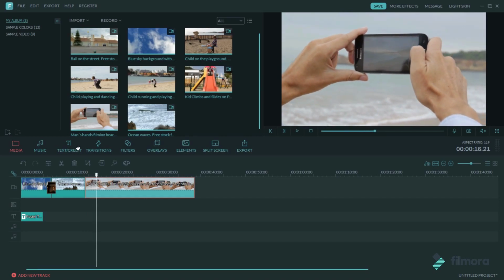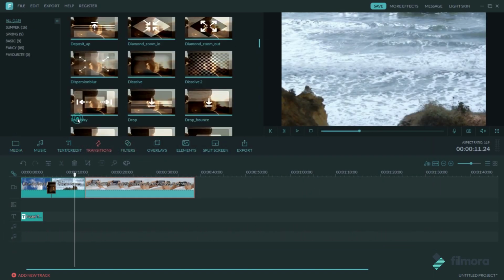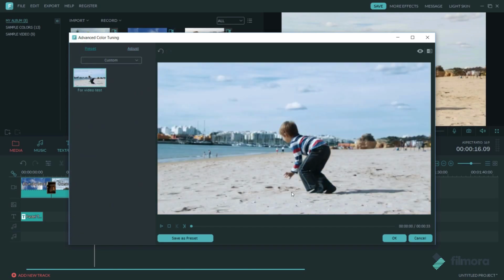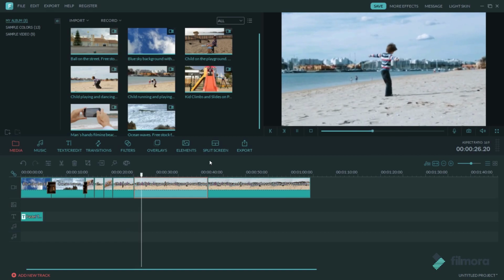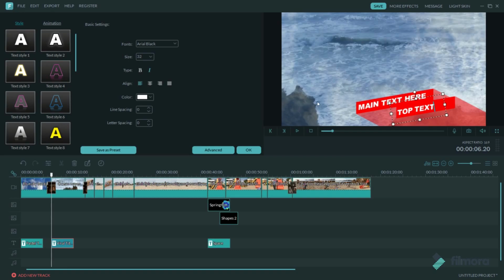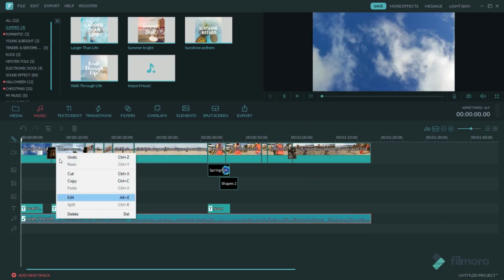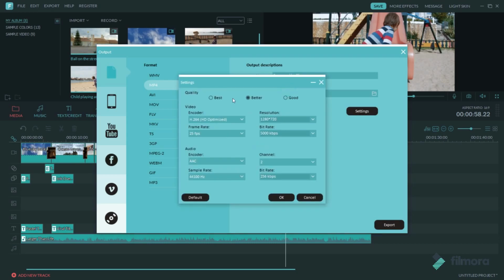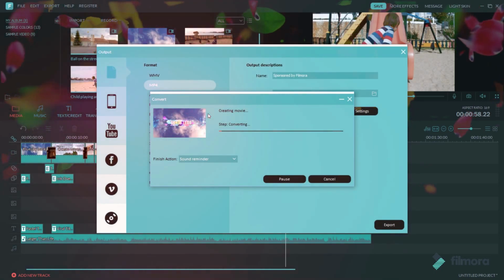BEST VIDEO Editor for BEGINNERS! Filmora Basic Editing Guide for PC/Mac! (2016)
What's up guys here is a detailed overview of the Filmora editing software for PC/Mac! I'll teach you about all the features this amazing editor provides.This is a fully functional video editor and matches up with editor 10X+ more its price, such as Sony Vegas Pro 13 or Adobe Premiere 13/CC in today's episode. It's all about Editing with Wondershare Filmora. Please let me know if you enjoyed the video and if I should continue the series.

🔅FEATURES:
You can choose from amazing animated titles & texts that in already built-in and free to use!

There is also an amazing, built-in screen recorder! Compared to a video editor like Camtasia that is much more money, it performs just as well! You can record your screen with no / very little lag!

Overlays, filters & elements are also available for you to make your videos look a little bit cooler! These still & motion graphics will make your videos look like a movie.

Other features that are also very helpful are, speed control, (fast forwarding, slow-motion, time-lapses) playing in reverse, HD support, (up to 4K video!) amazing transitions, audio separation, GIF support, (something not many editors support) an audio mixer & equalizer, and social import (through Facebook, Instagram & Flicker!)